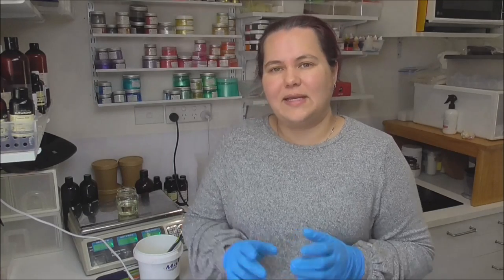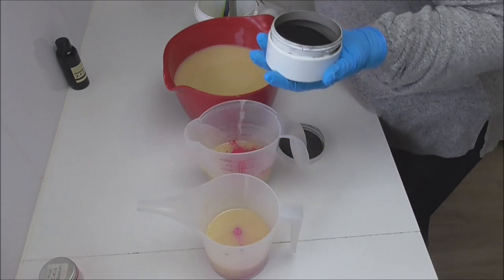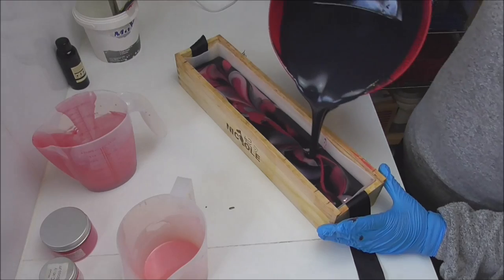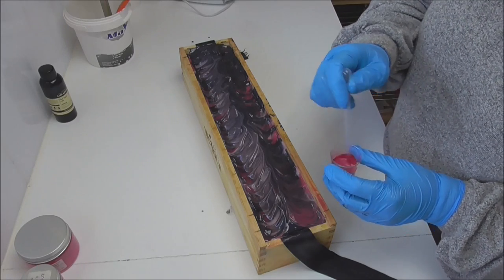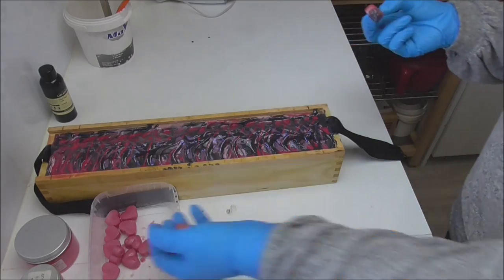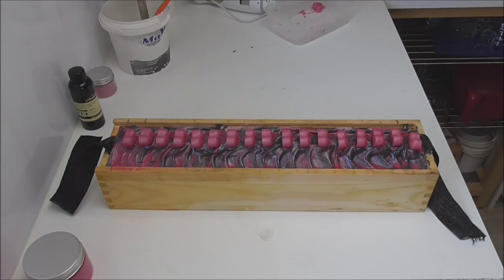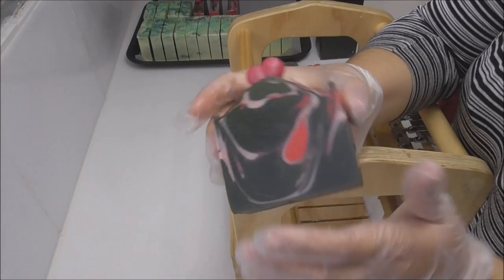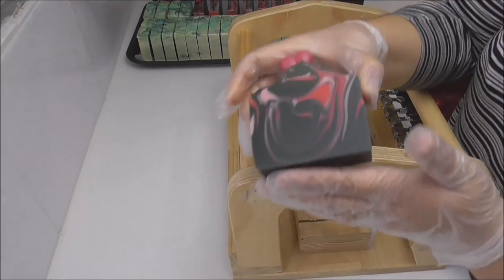Pink Sugar Artisan Soap - Making and Cutting | Soy and Shea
I had a request to make a loaf of soap using Pink Sugar - a challenge as this fragrance is notorious for turning beautiful soap brown.  Come join me as I make Pink Sugar Soap

Facebook (Country Restricted so must be logged in to access)

I am not qualified to teach how to make soap.  If you would like to learn how to make soap, here are a few resource sites I used when learning